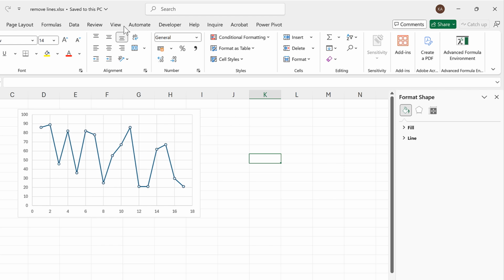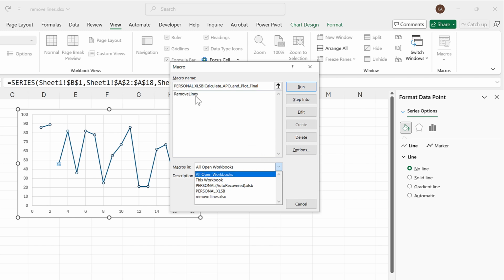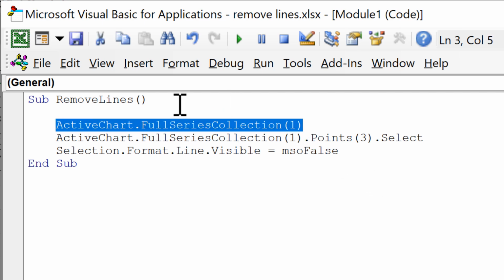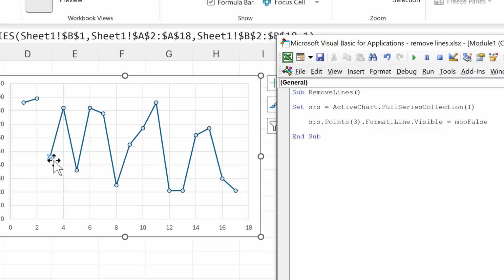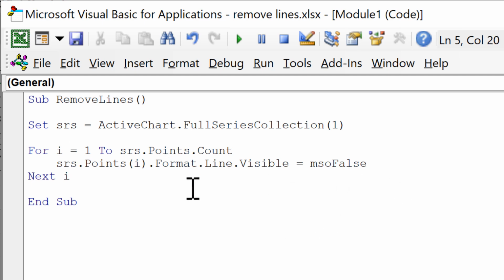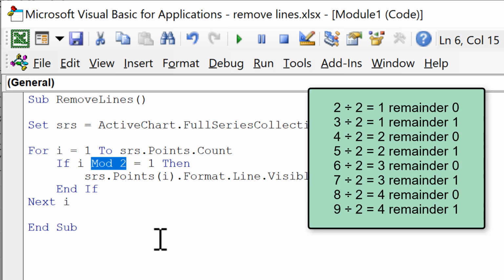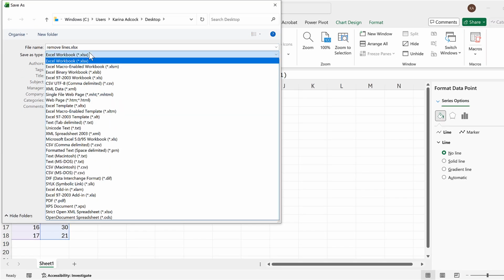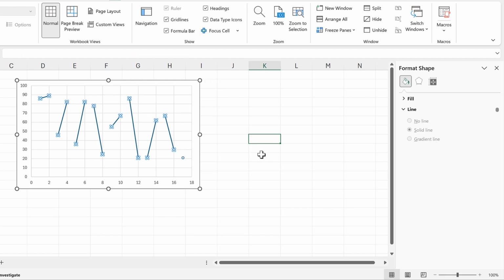Remove part of a line from an excel chart using VBA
Sub RemoveLines()

Set srs = ActiveChart.FullSeriesCollection(1)

    For i = 1 To srs.Points.Count
        If i Mod 2 = 1 Then
            srs.Points(i).Format.Line.Visible = msoFalse
        End If
    Next i

End Sub